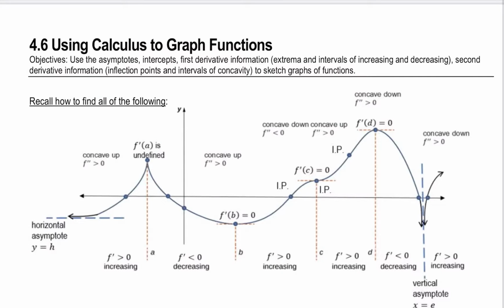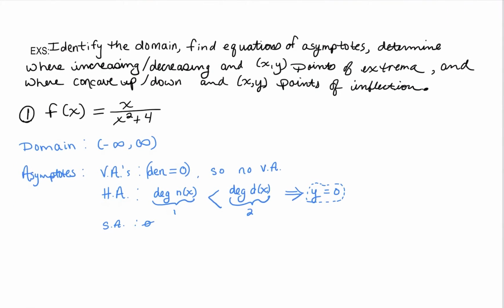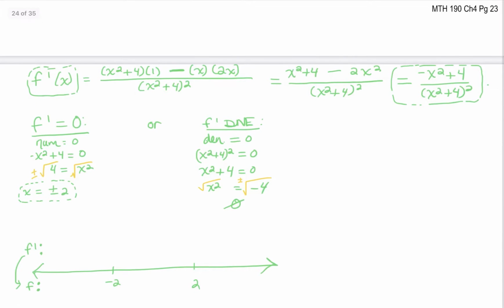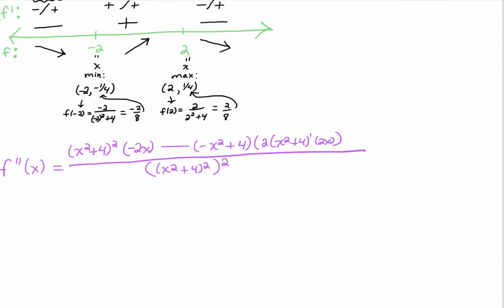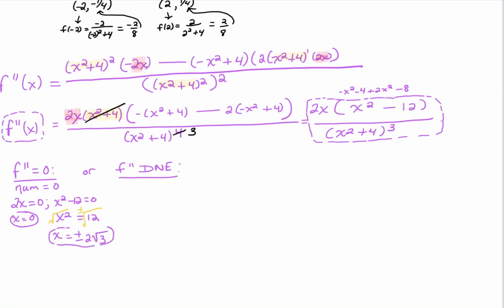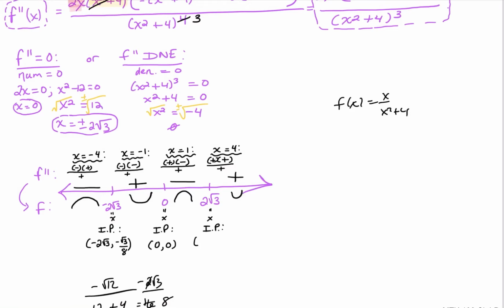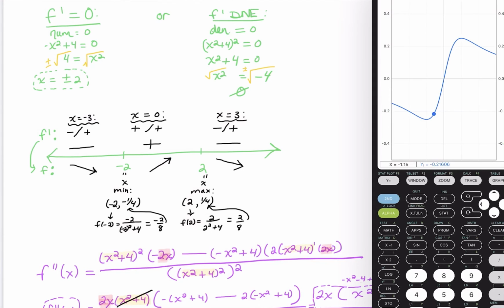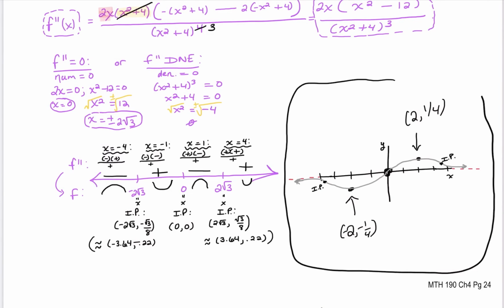MTH 190 Curve Sketching Example 1 (4.6)